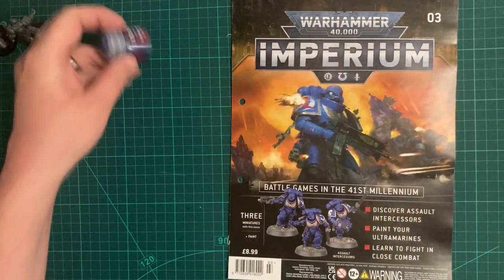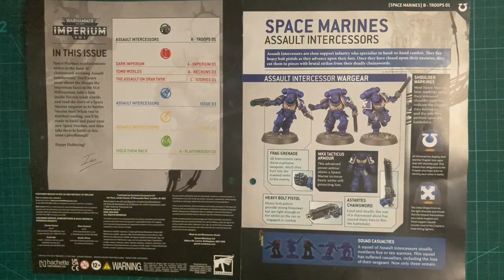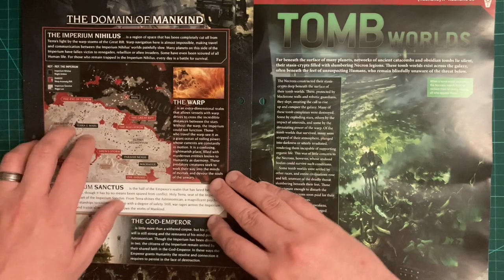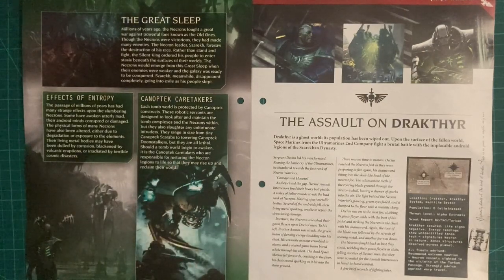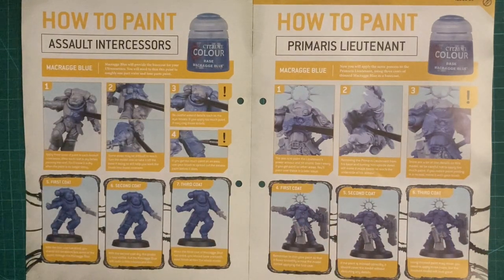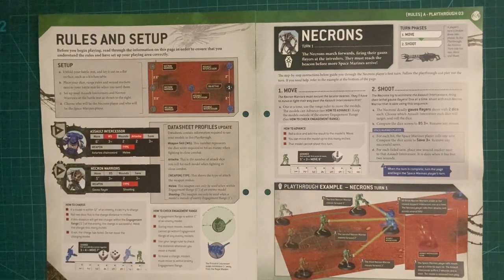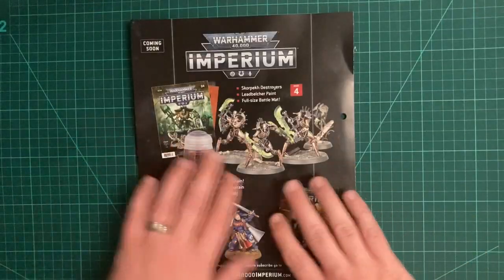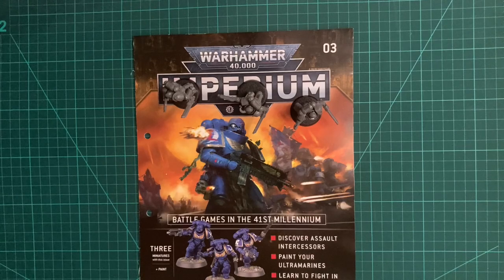Warhammer 40000 Imperium Issue 3 Review. Assault Intercessors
If you're in the UK, you can also help to support my channel by shopping at Element Games with my affiliate You can earn double element crystals by using the referral code FOY4539 at the checkout.

I have just launched my patreon account, you can come and support and connect with me there and get patreon exclusive content fresh content will be uploaded there every week starting at the begining of April 2021